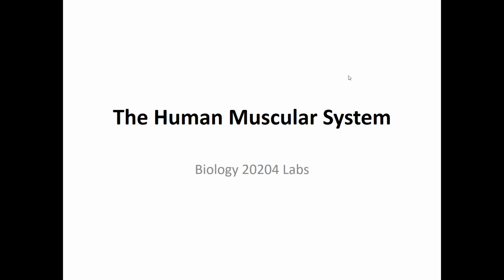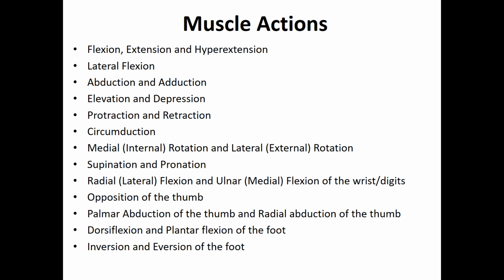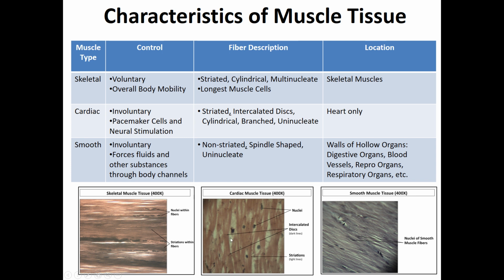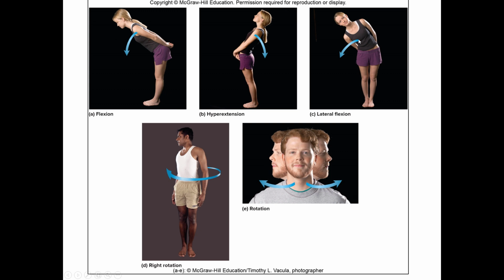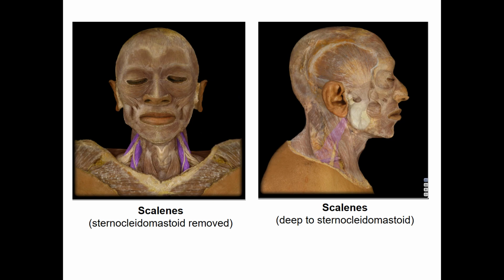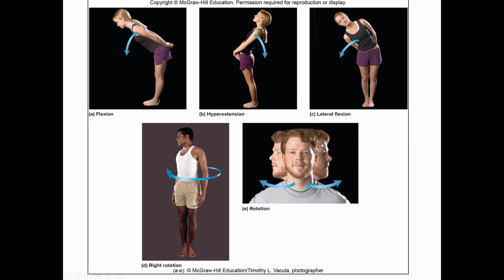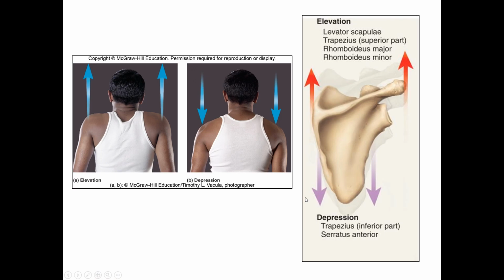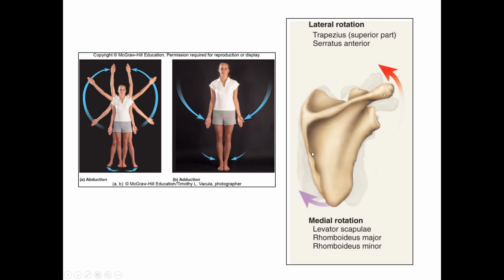Pre Lab Video Human Muscles Week 1